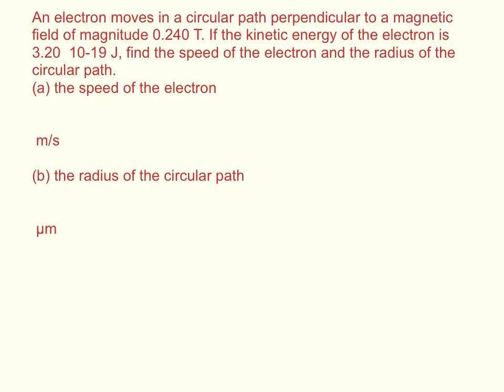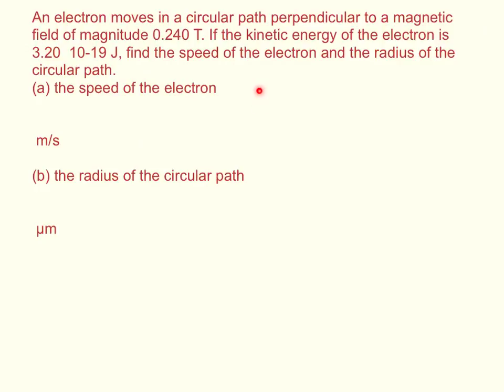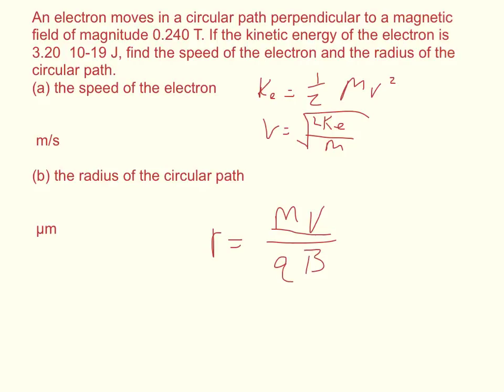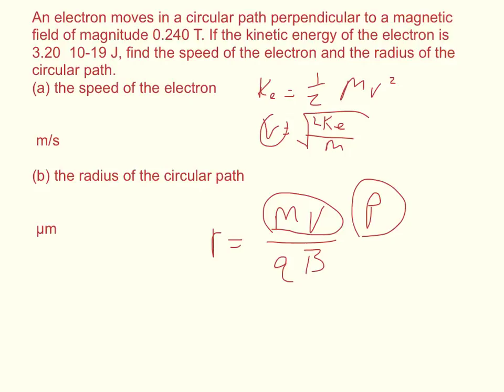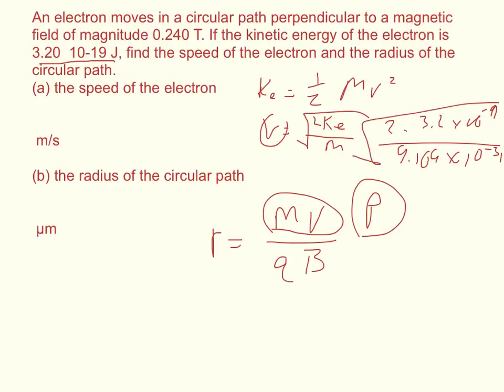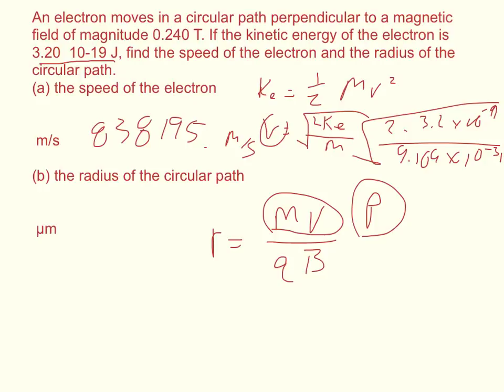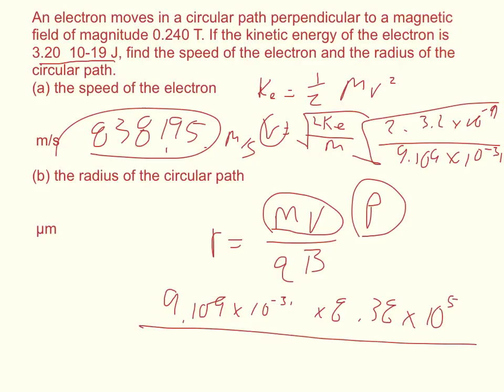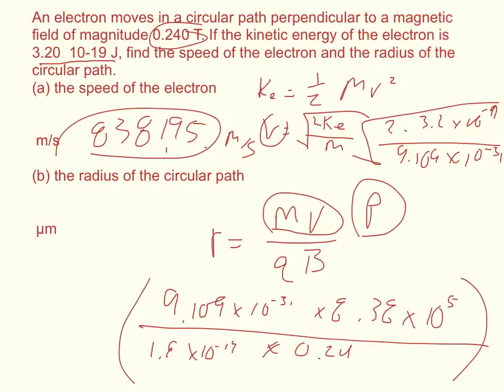Physics WebAssign Ch19 #10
An electron moves in a circular path perpendicular to a magnetic field of magnitude 0.240 T. If the kinetic energy of the electron is 3.20 X 10^-19 J, find the speed of the electron and the radius of the circular path.

(a) the speed of the electron
_____m/s

(b) the radius of the circular path
_____µm